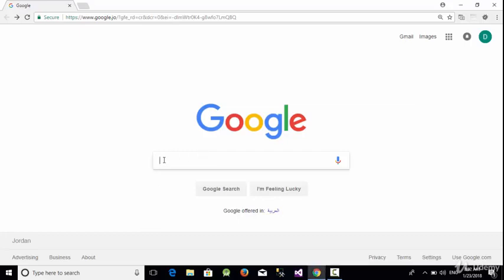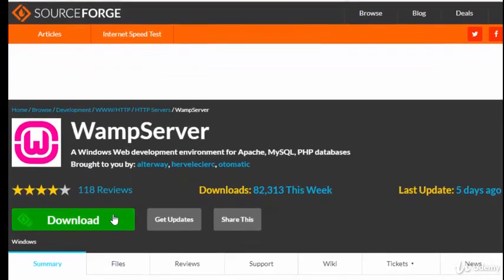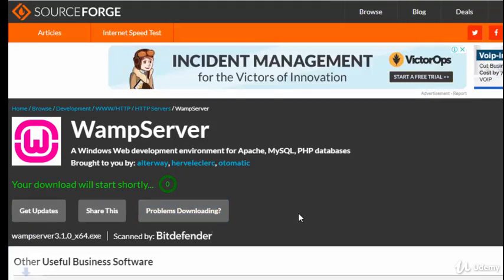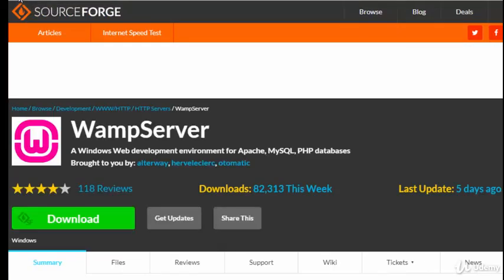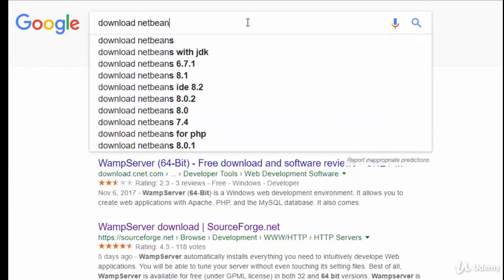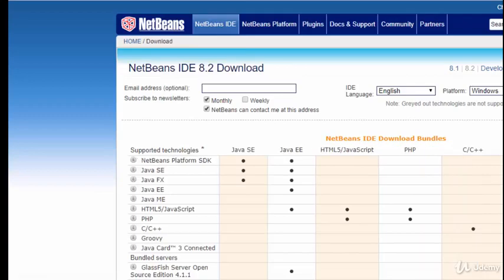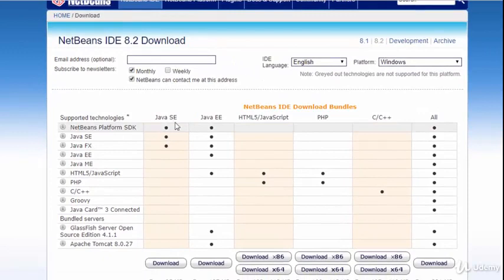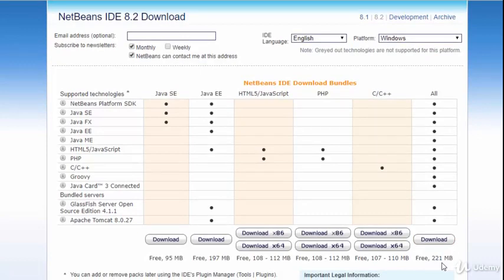PHP from Zero to E-Commerce with PayPal API : Install WAMP and Netbeans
HTML, CSS, Java Script, MySQL and PHP for full stack web developer to build real life E-Commerce web site with PayPal